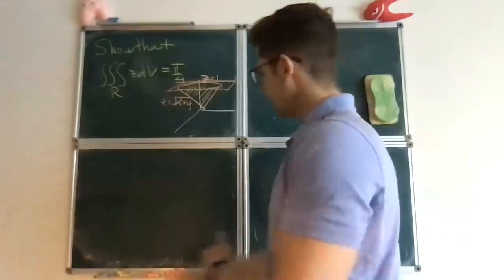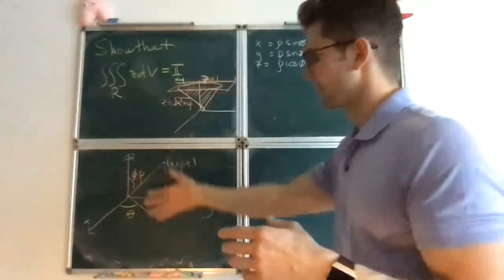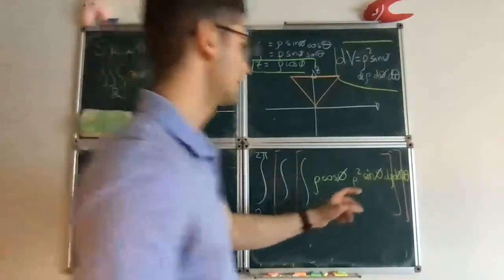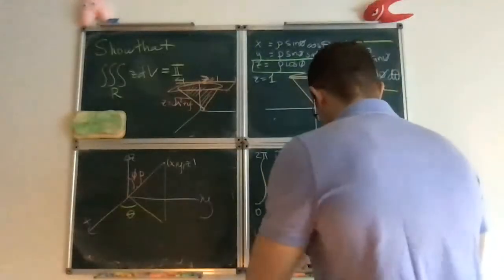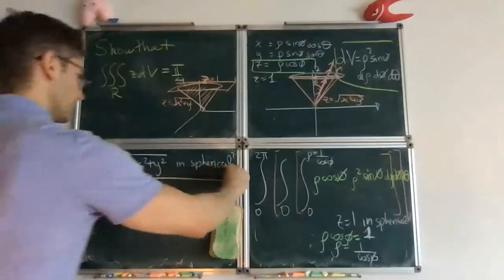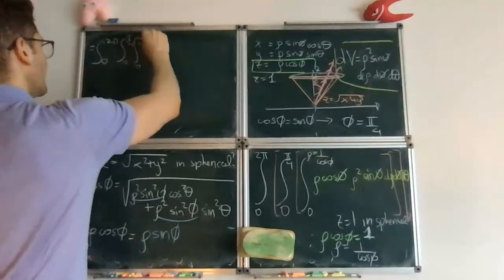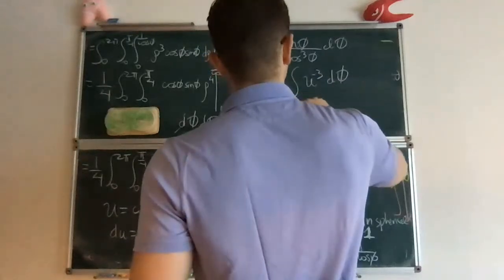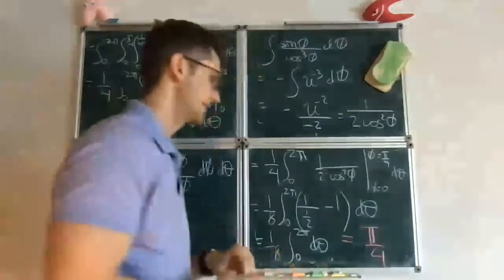Spherical Coordinates Part II: Example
We do an example for a triple integral using spherical coordinates on a region which has rotational symmetry. This corresponds to example 9 in and was also done in that pdf using cylindrical coordinates.